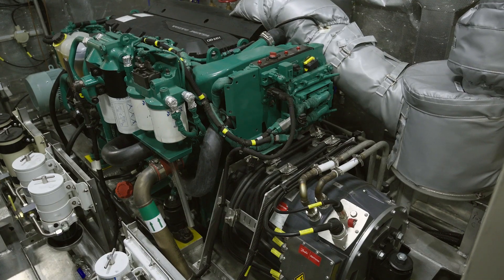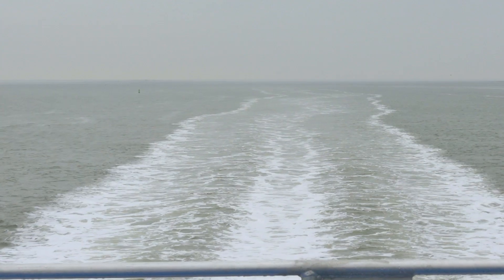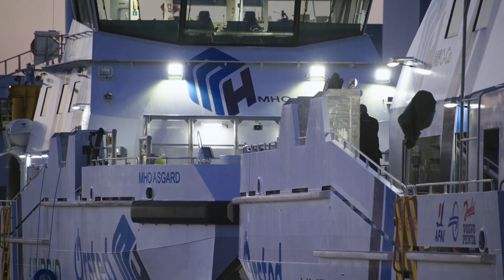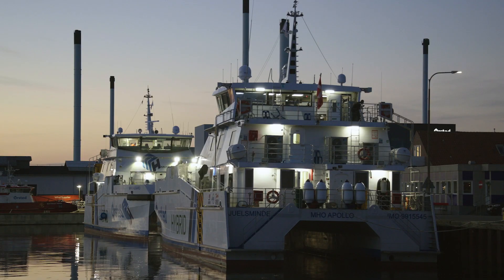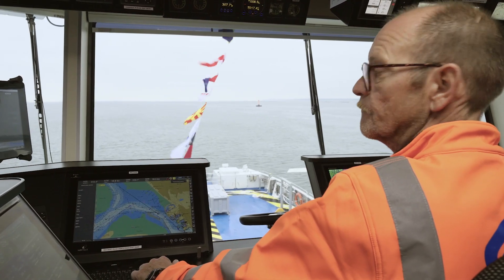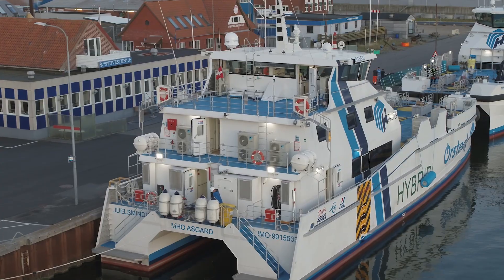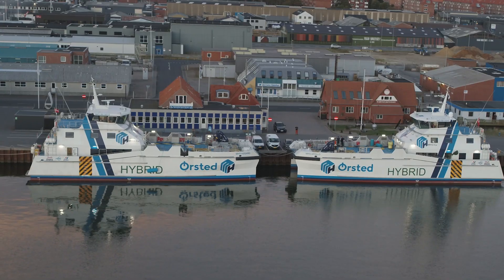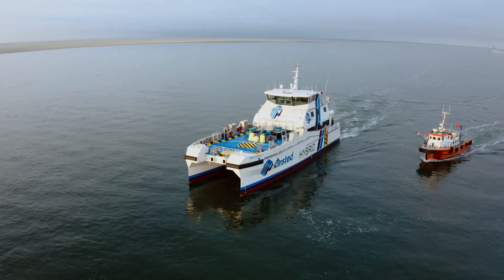Powering hybrid crew transfer vessels by Volvo Penta and Danfoss Editron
MHO-Co’s two new hybrid-electric crew transfer vessels are powered by Volvo Penta together with Danfoss Editron, and are an important step towards the future of sustainable operations at sea.